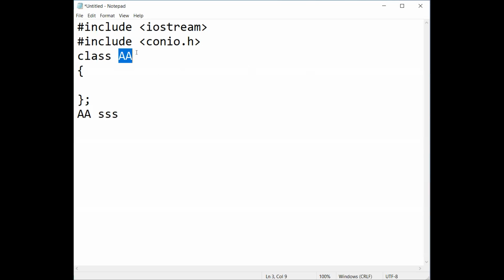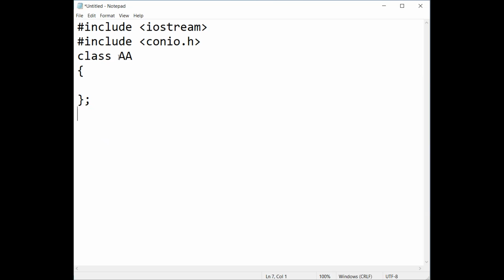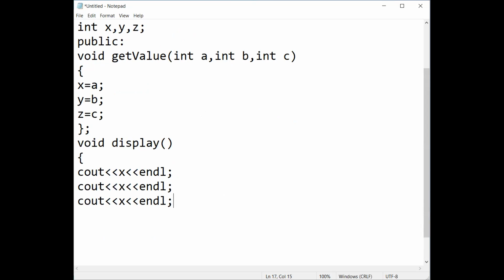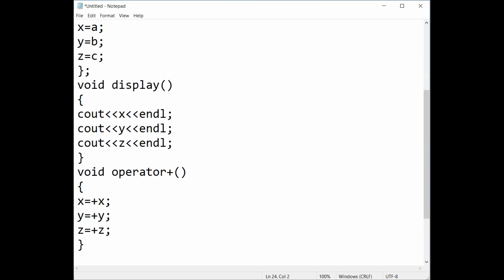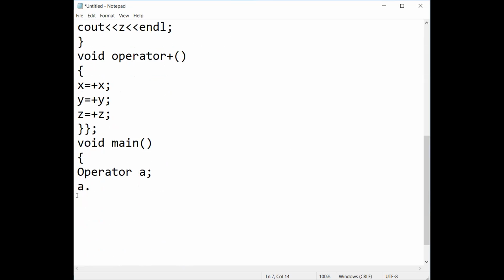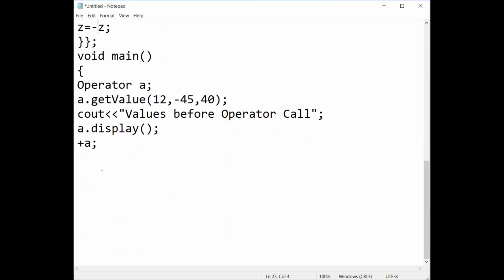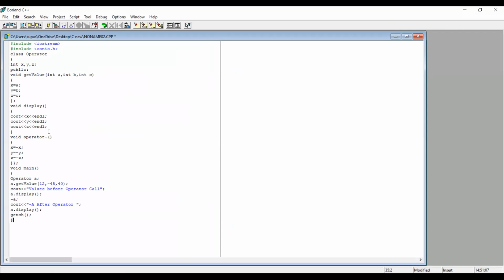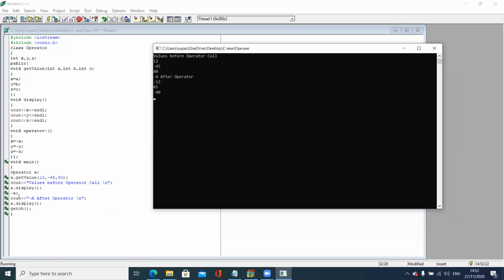Operetator OverLoading Part 05